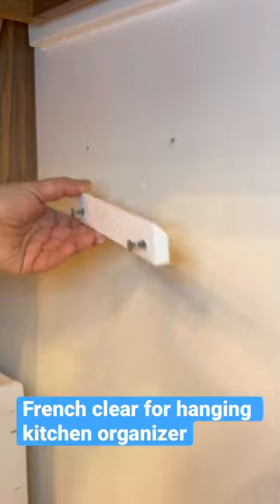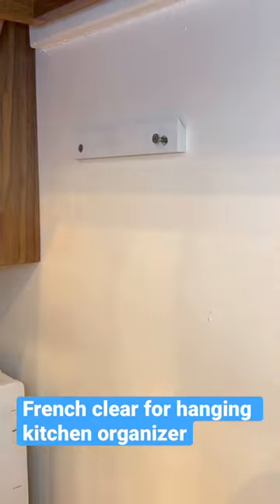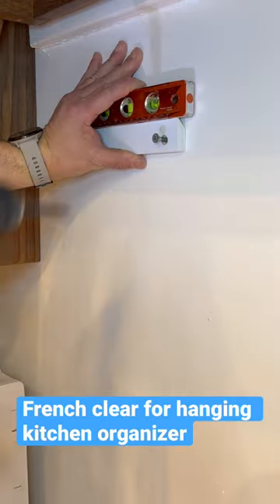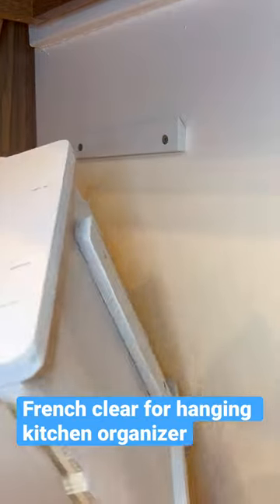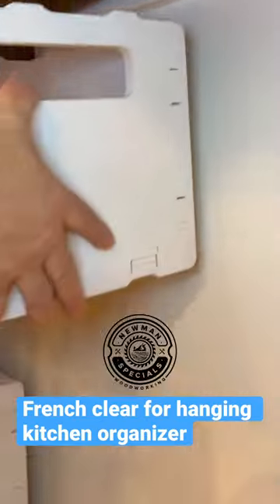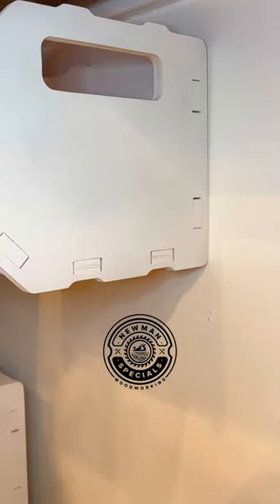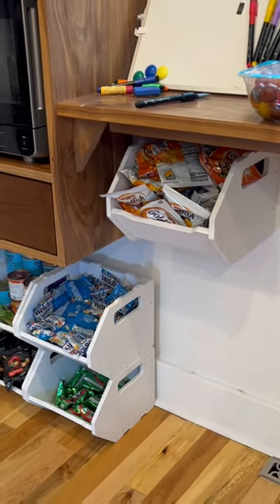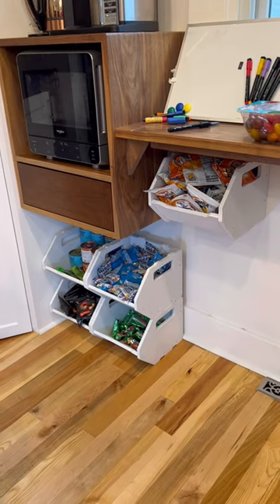French cleat for hanging kitchen organizer